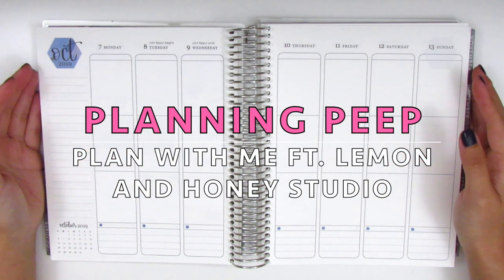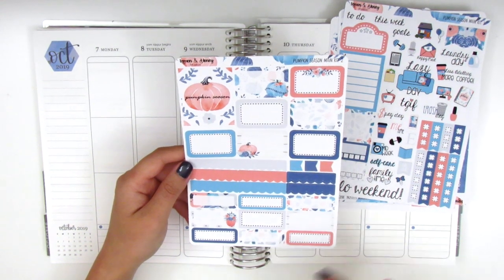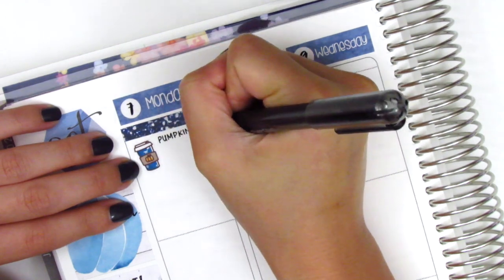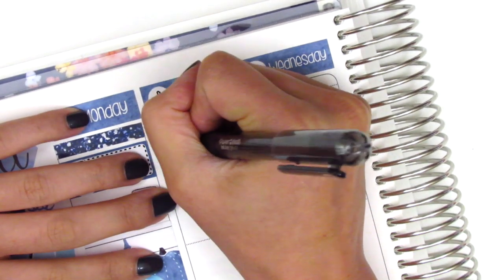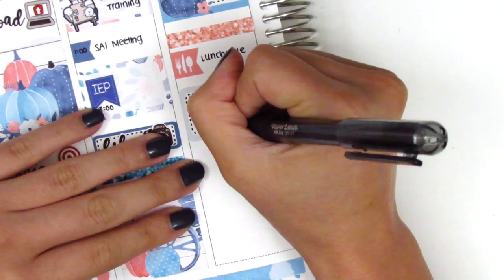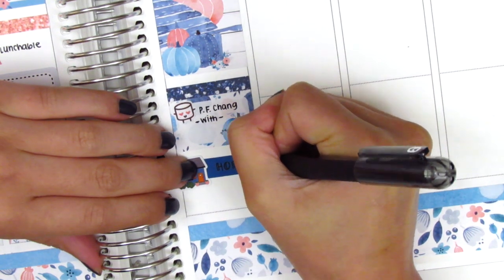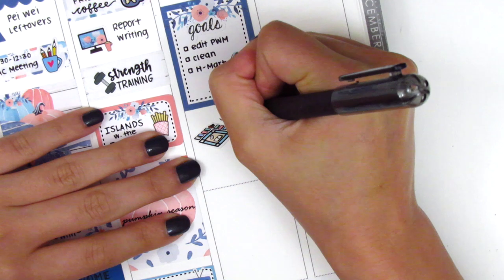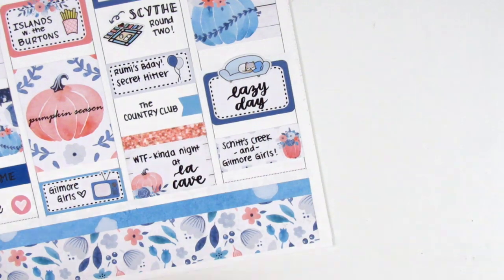Plan with Me: Ft. Lemon and Honey Studio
HAPPY MAIL:
Sherry H.

THIS WEEK:

Weekly kit: Lemon and Honey Studio
Pens Used:

Lemon Paper Co